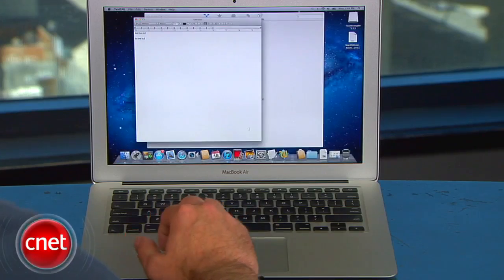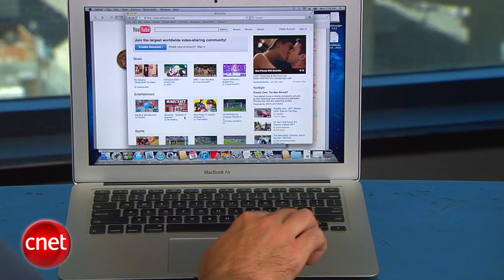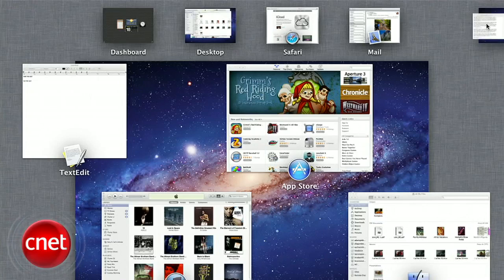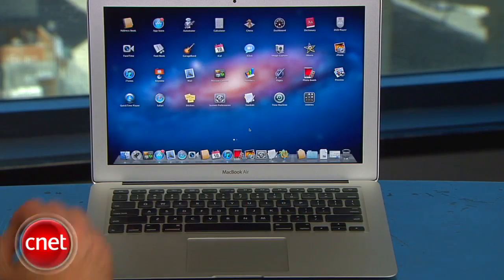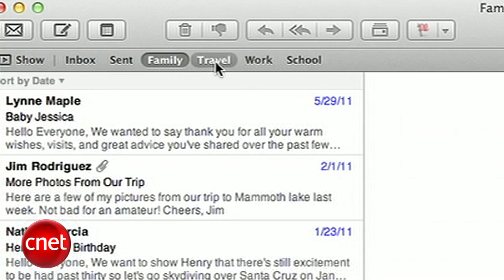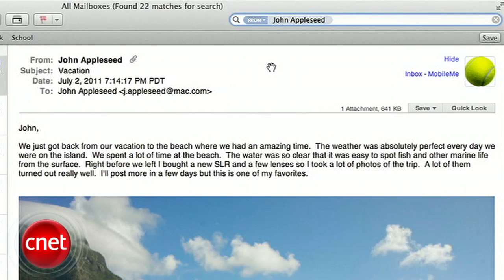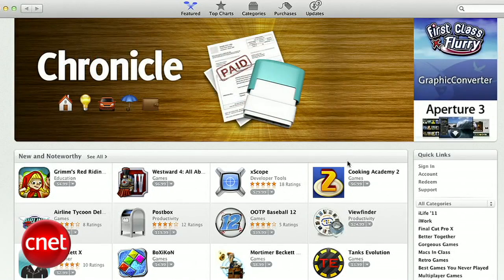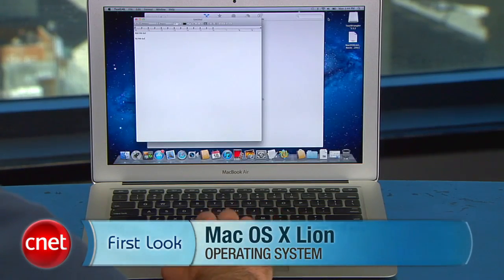CNET First Look: Mac OS X Lion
Apple has finally unleashed Mac OS X Lion, offering more than 250 new features, and it's available today at the Mac App Store. Check out Jason Parker's rundown of the major new features in this First Look video.